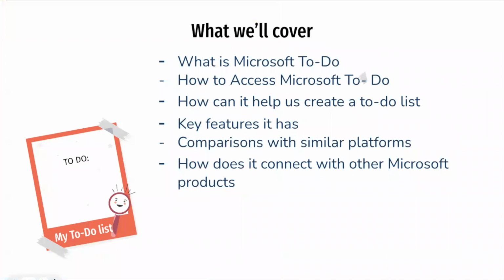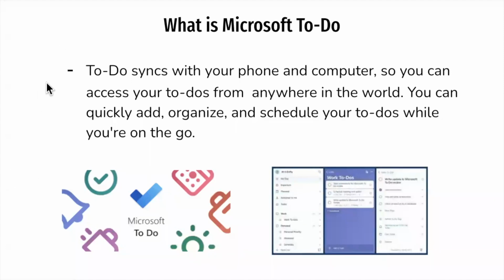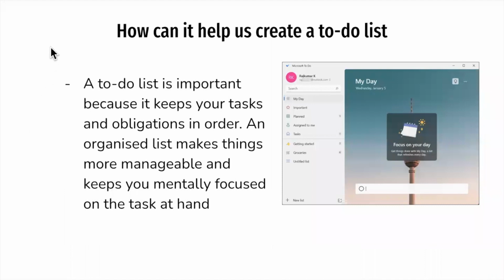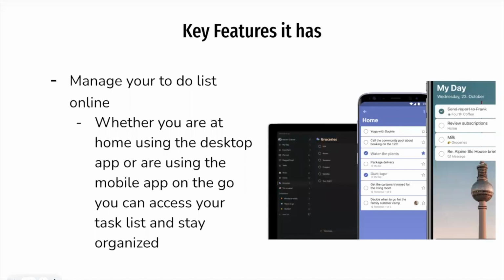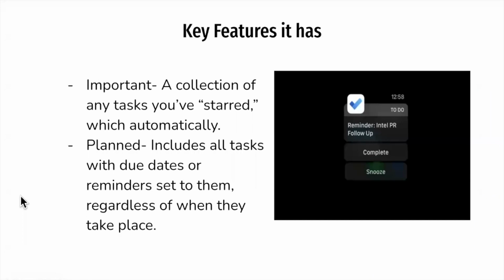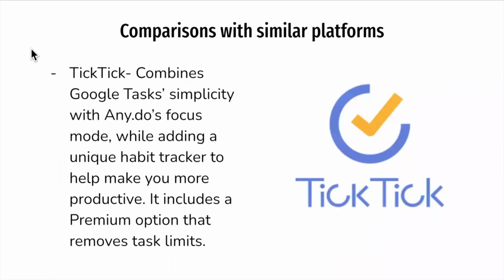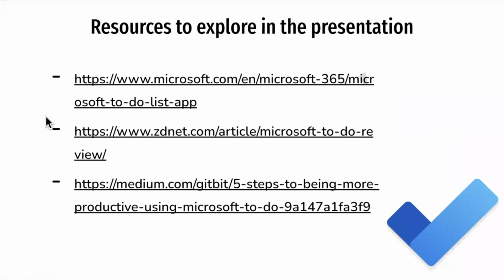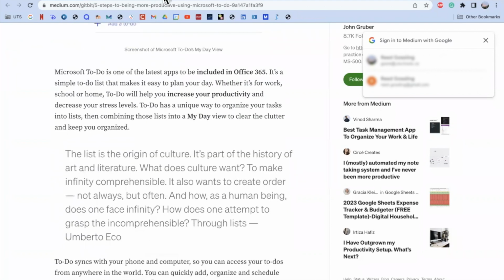Be More Productive With Microsoft To-Do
In this webinar, our teen tech mentor teaches us how to break tasks down into simple steps, add due dates, and set reminders for your daily checklist using Microsoft To-Do.